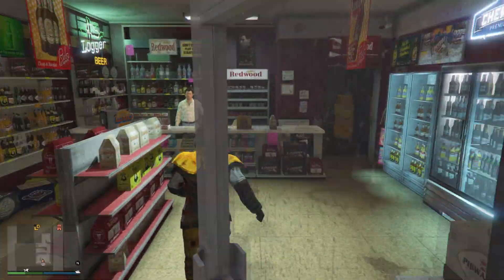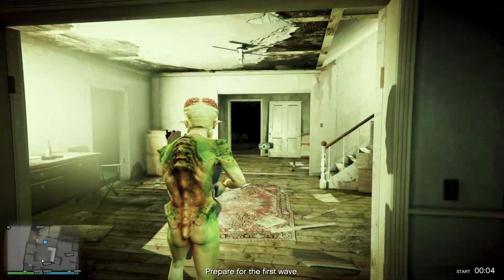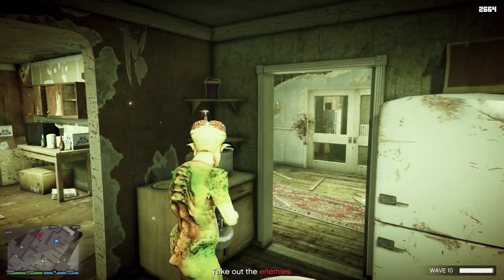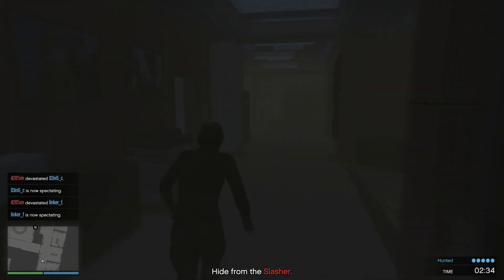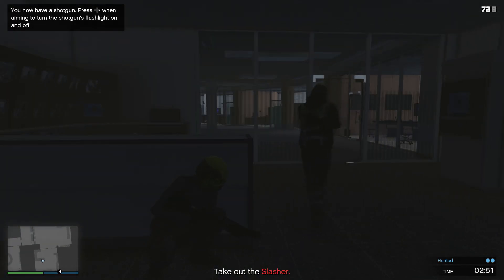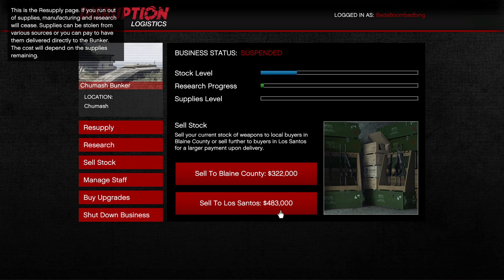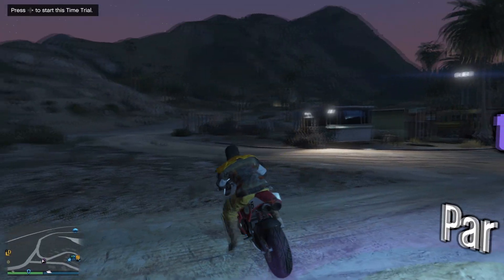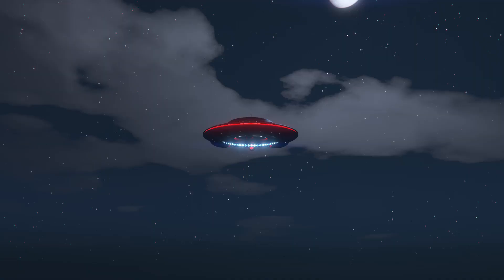How to make a Lot of money in GTA 5 Online right now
How to make money in gta 5 online right now with the Halloween event in gta 5

in this gta 5 online video, I go over how I am making money in gta 5 online with the Halloween event with double and triple money in gta 5 online

Ultimate Solo Beginners Money Guide to Millions in GTA 5 Online - Poor to Richin GTA 5

How to make $16 Million the Lazy way in GTA 5 Online Solo